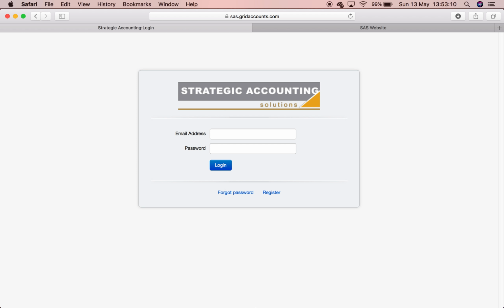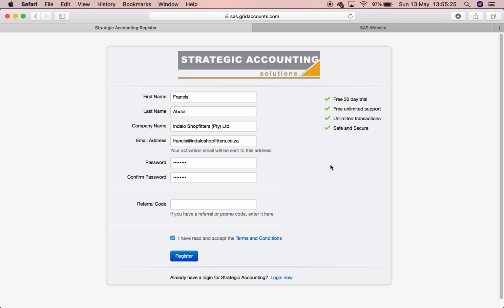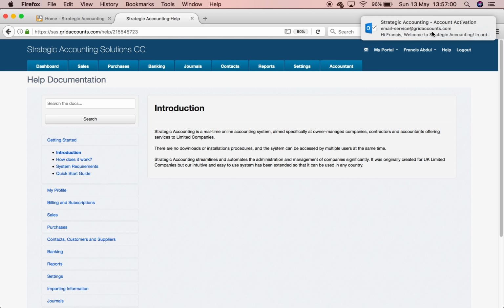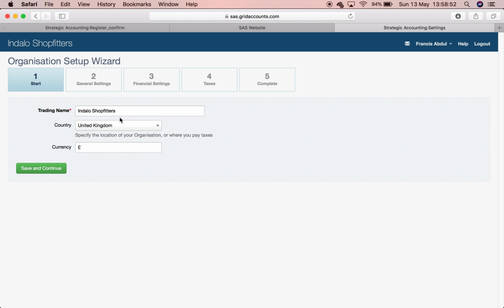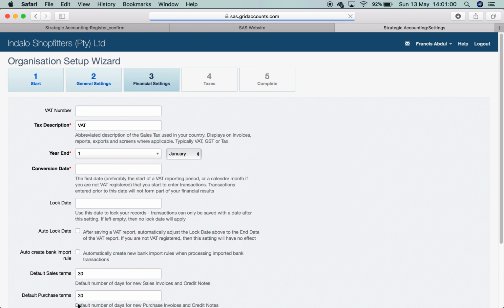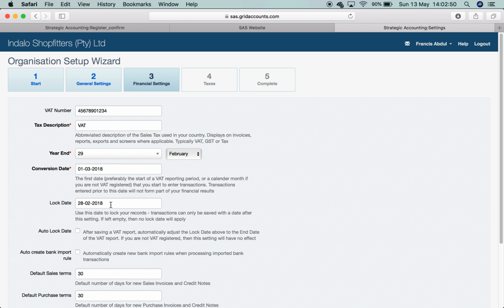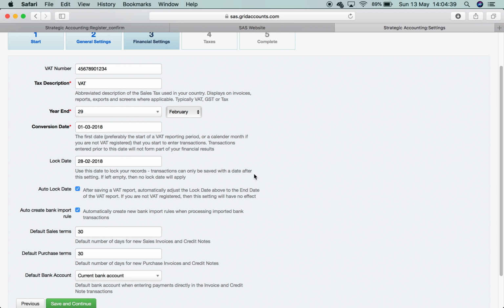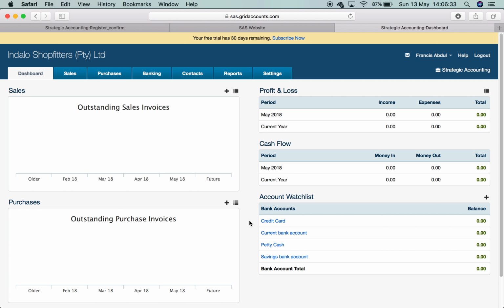SAS Accounting Software Setting Up Free 30 day trial Video 1 in the series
Setting a free 30 day trial on Strategic Accounting Software. for more information.